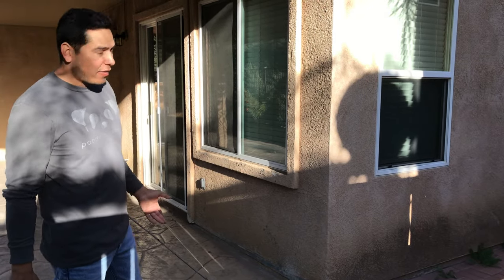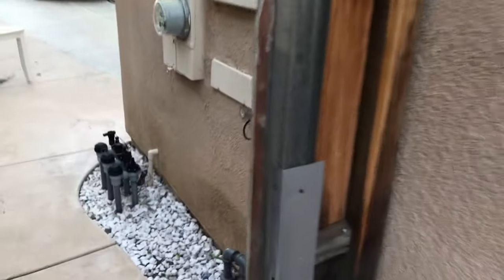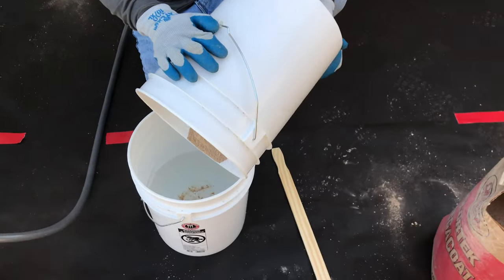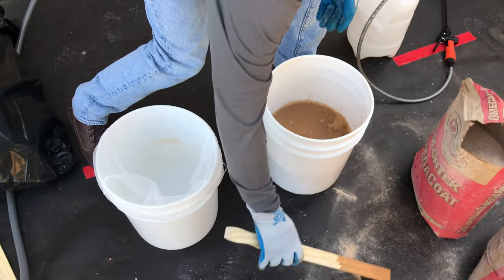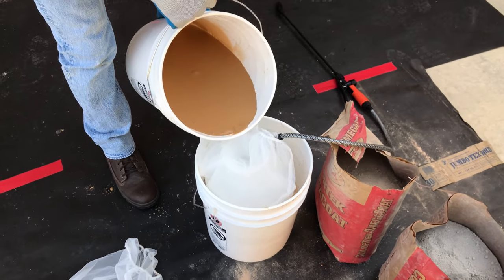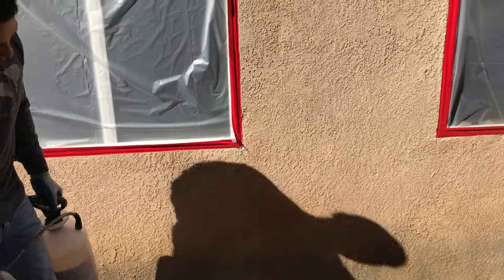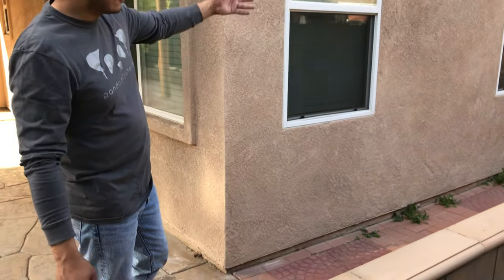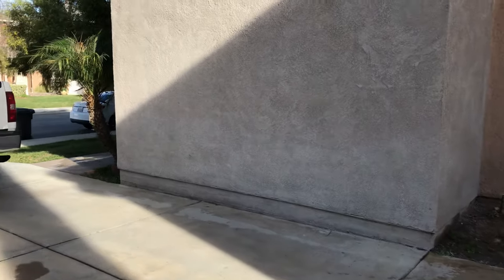How to Fog Coat your house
in this video i show you step by step on how to Fog coat your house.